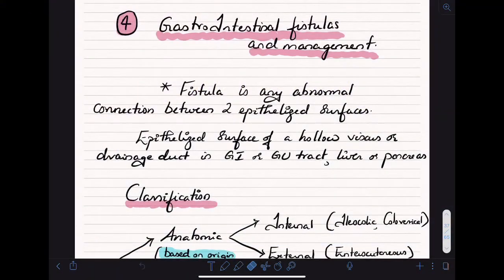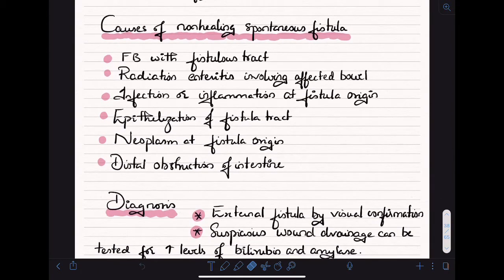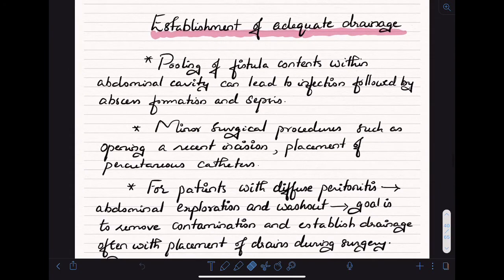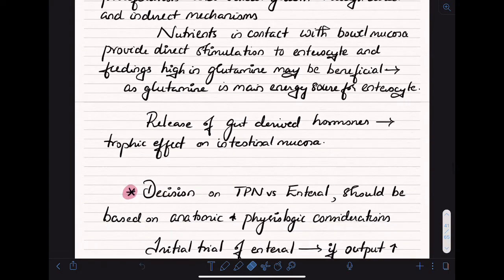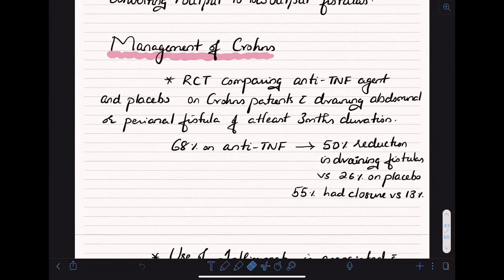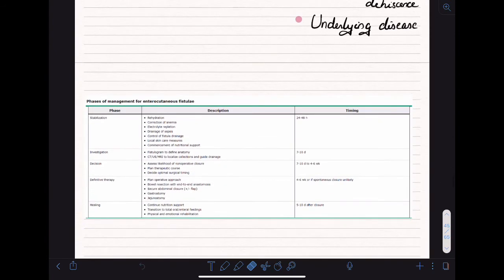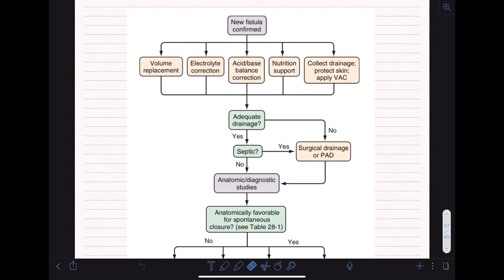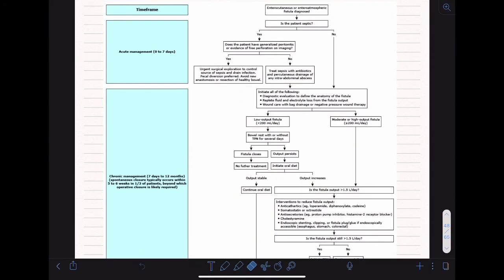Management of Gastrointestinal fistulas - Medical Gastroenterology (Sleisenger Chapter 28)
Sleisenger quick revision notes